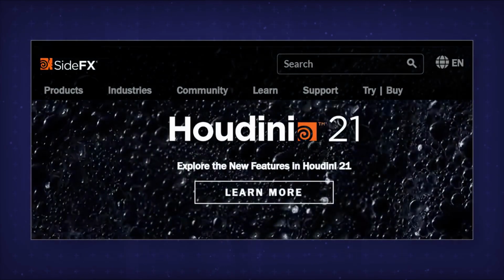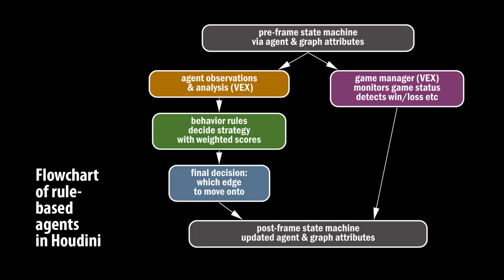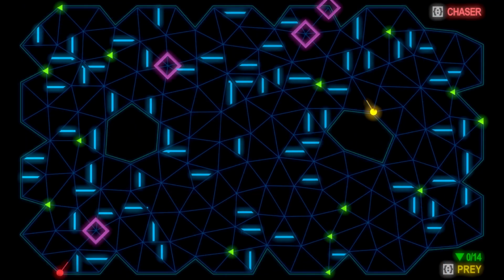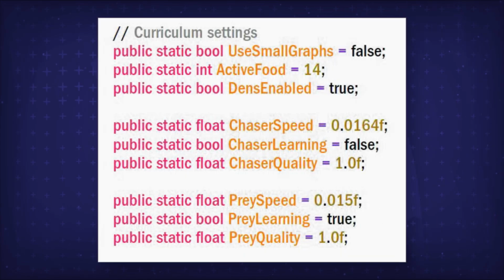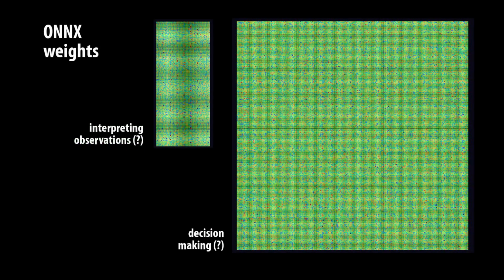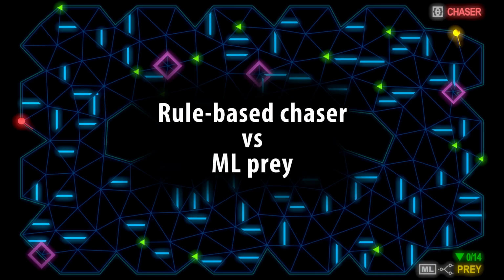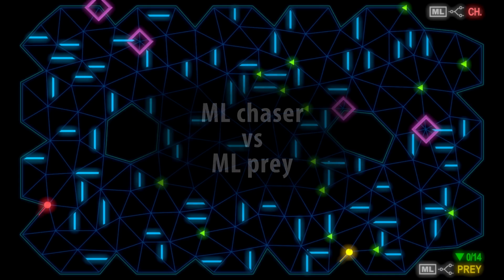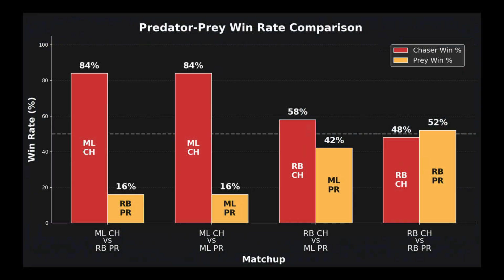Graph Chase AI agents (Houdini vs Unity)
In this prey/predator scenario, we train graph creatures to pit rule-based and ML-trained agents against each other.

Music
by Night Driver DST (excerpts)
CauseWay
Novel (TranceMix)
Electrode
CyberOps